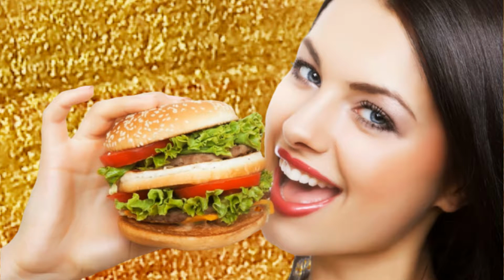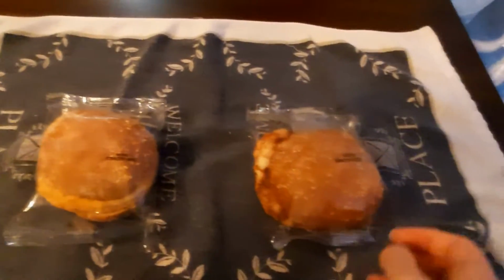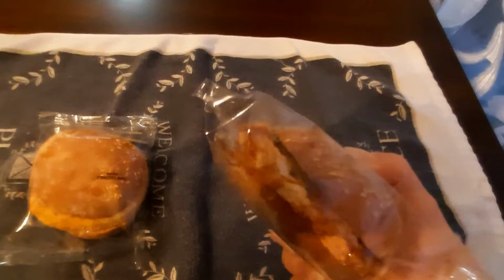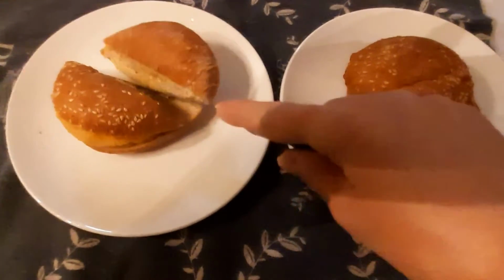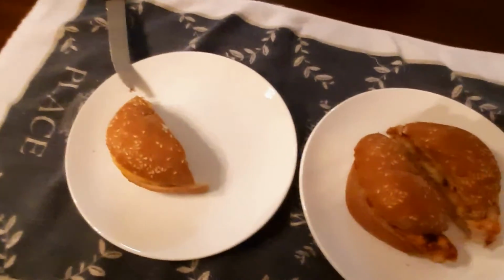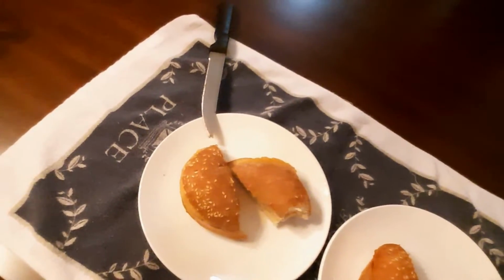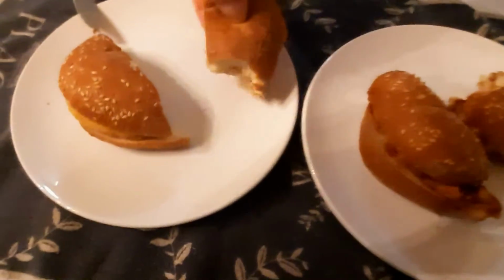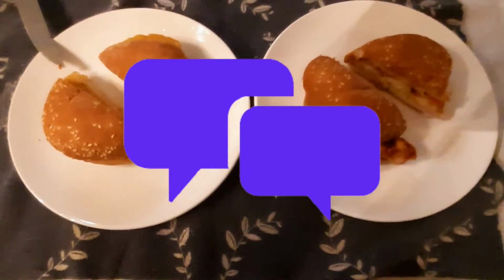I Tried Microwave Burgers for the First Time | Comparing BBQ v. Fried Chicken Sandwich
In this video I Tried Microwave Burgers for the First Time. Join me while I am Comparing BBQ  v. Fried Chicken Sandwich to see which is the best chicken sandwich. I am trying these burgers to provide a microwave food review and tell you my food critic opinion of this instant food and which is the best burger option. But, are microwaveable burgers any good? Is microwave food a good nutrition source and a quick option to eat when you are in a hurry? In this microwave chicken sandwich taste test, I am telling you all I think about this fast food (anticooking junk food), how to make burgers, the history of hamburgers and of chicken sandwiches. This is a fast chicken burger recipe and I think it is a win as a snack or a quick grab.

As a health foodie, I am interested in quick, delicious food that tastes good. Regardless of your diet, you can live a healthy lifestyle. Some think that the American diet is not very healthy with its burgers, fries, fried chicken, BBQ steak. Is this true? How about instant food, microwave food, or other quick foods? How about if you mix them? See my instant burger review and taste test opinion here. I  think that the best chicken sandwich is ... (watch and see).